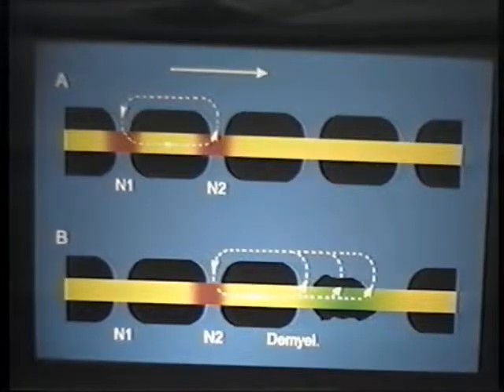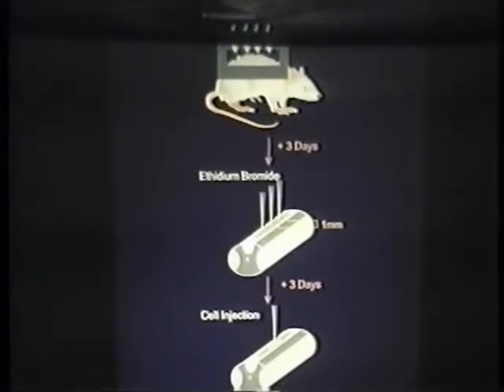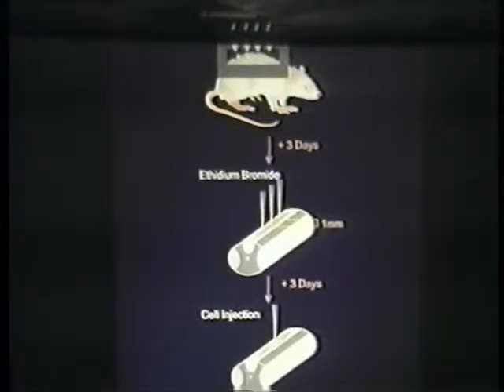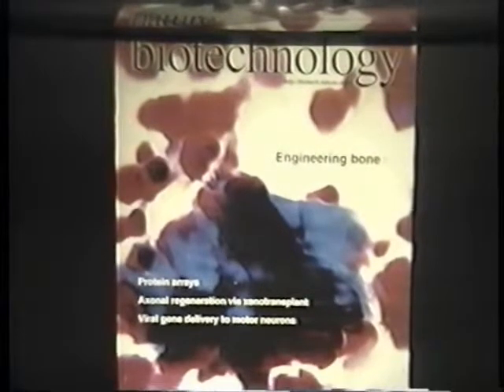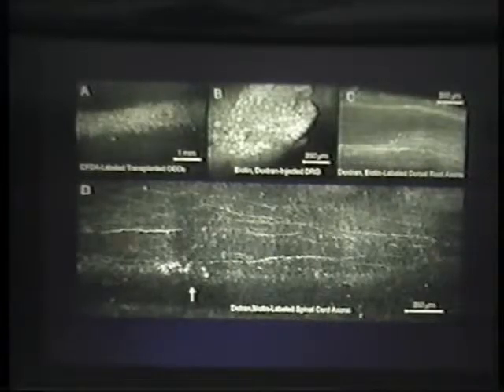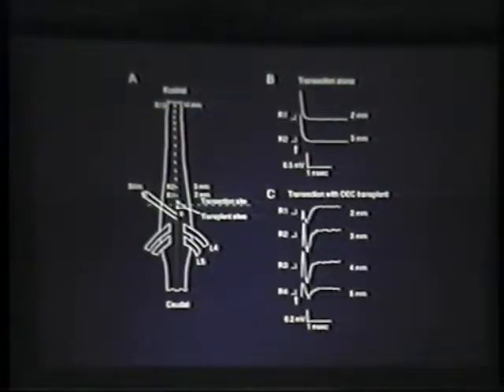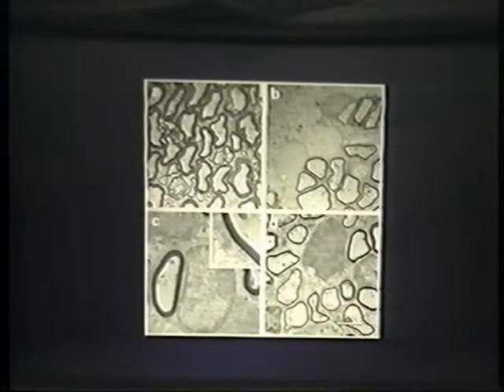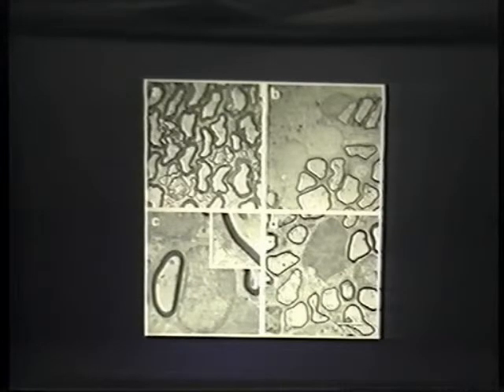Cell Transplantation Strategies to Repair the Injured Spinal Cord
Presentation from 2001 International Transverse Myelitis Symposium in Baltimore.
Jeffrey D. Kocsis, PhD